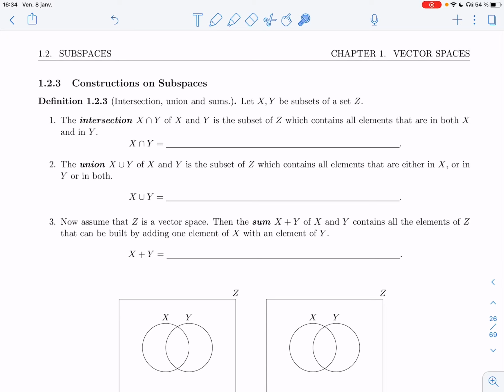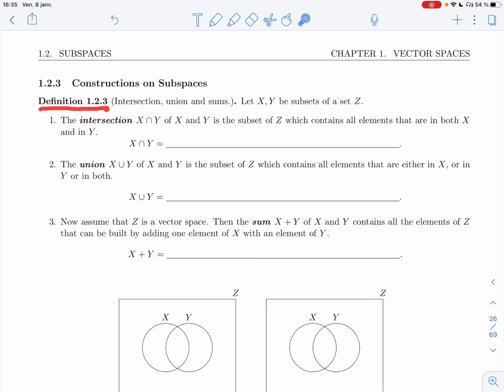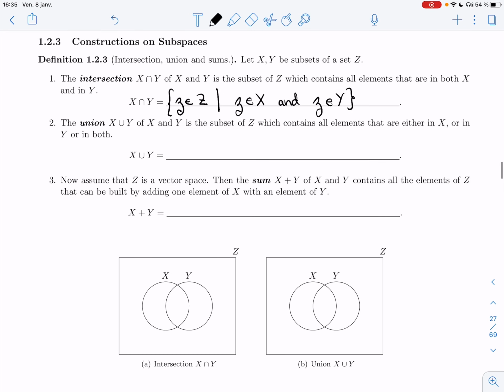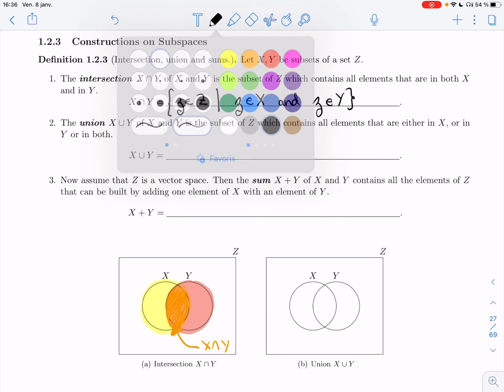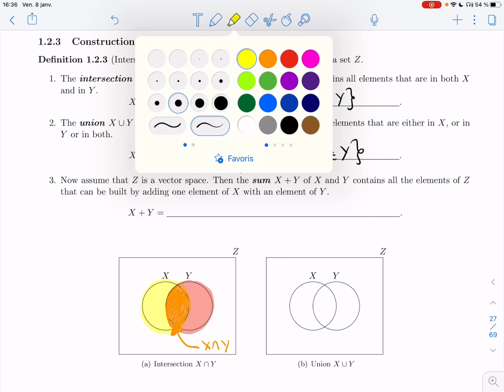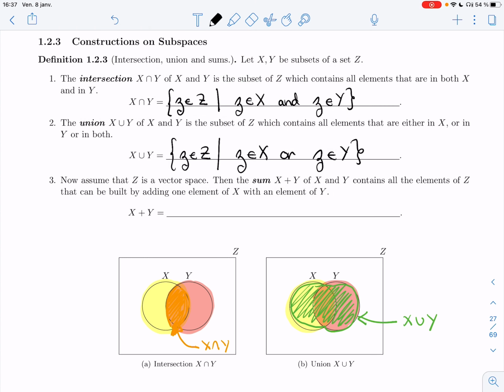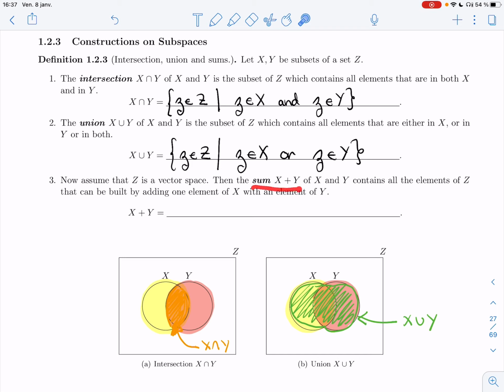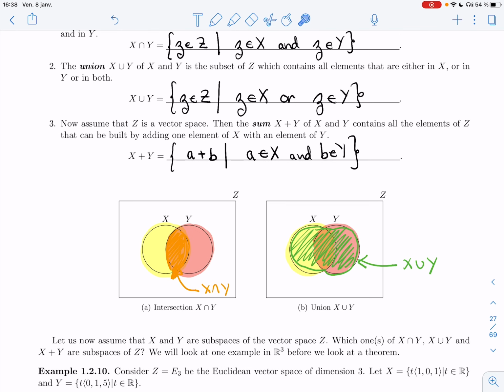Linear Algebra 2 - 1.2.3 - Constructions on Subspaces (Video 1)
It covers the following items :
Definition 1.2.3"